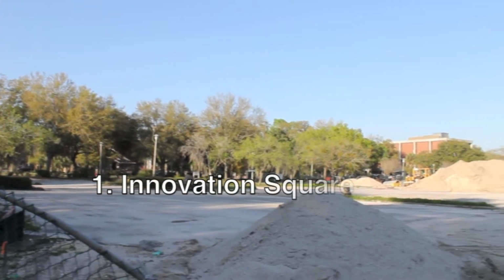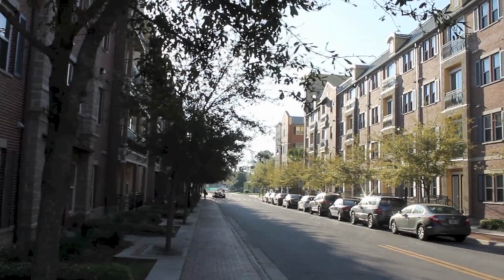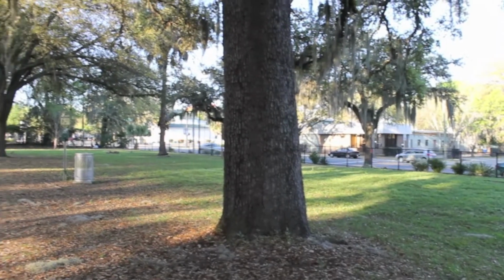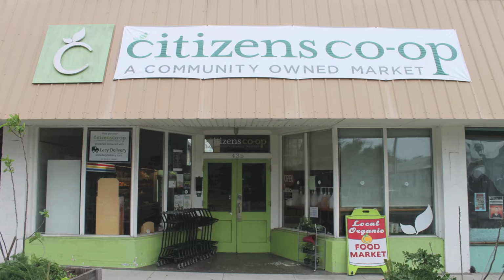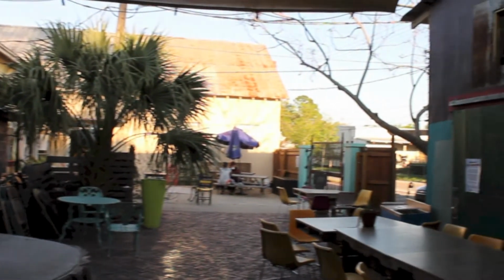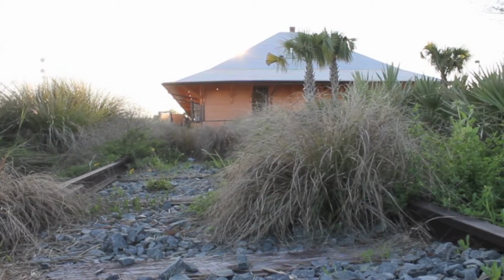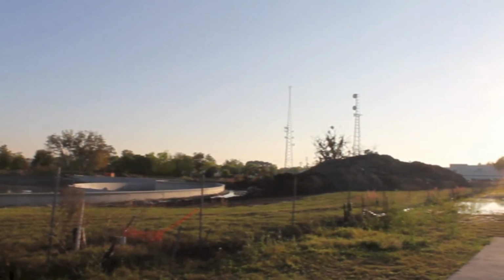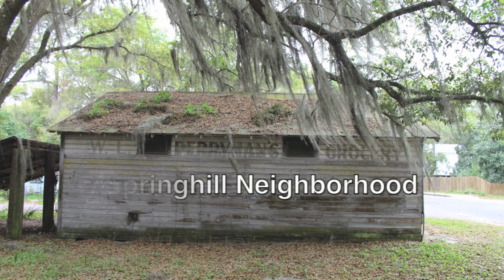Gainesville Redevelopment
Walking Tour